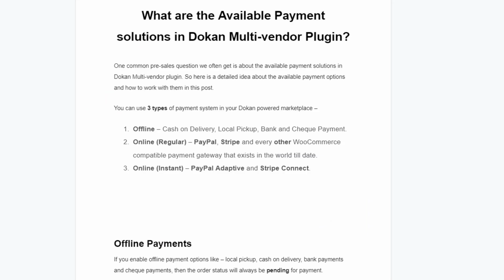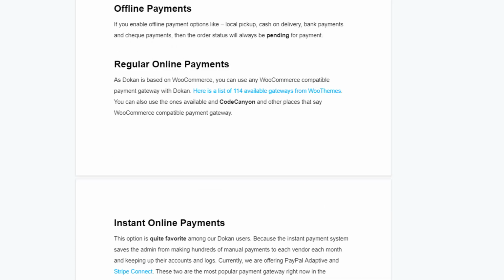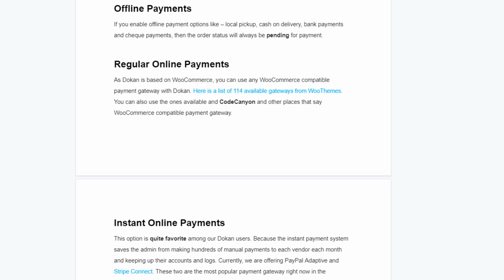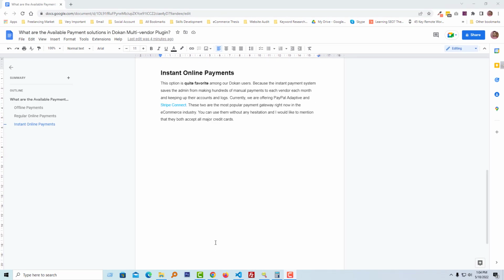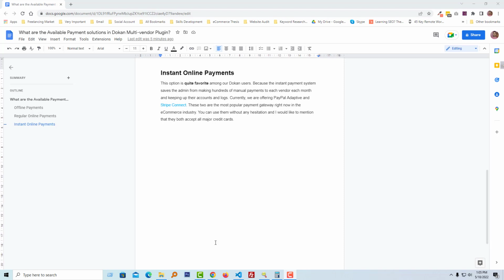What Are The Available Payment Solutions In Dokan Multi Vendor Plugin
The Available Payment Solutions In Dokan # Multi Vendor Plugin
💻 Hire Me:

💻 Welcome to *What Are The Available Payment Solutions In Dokan Multi Vendor Plugin *

🌐 Services
Transform your e-commerce journey with expert services:

📲 Stay Updated
Follow us for valuable insights and updates: